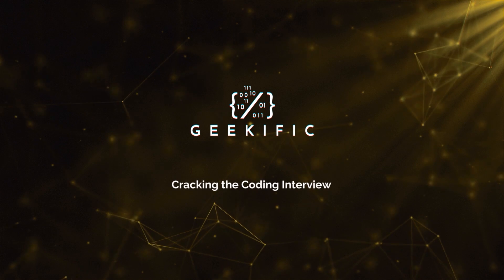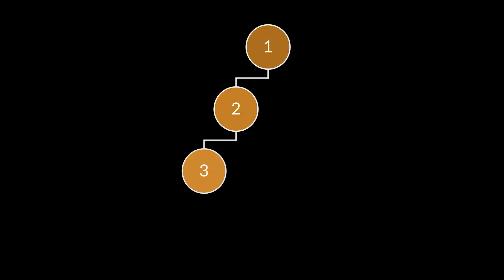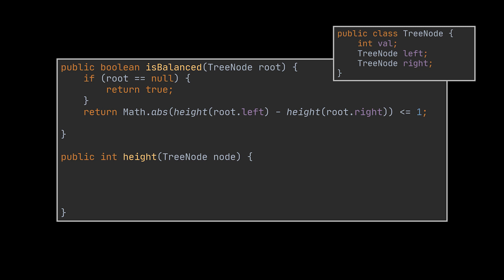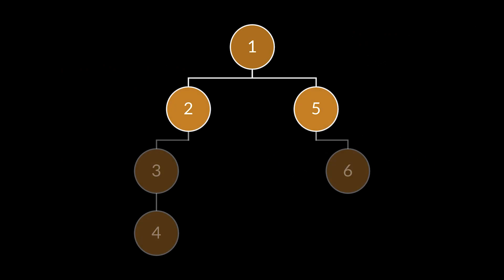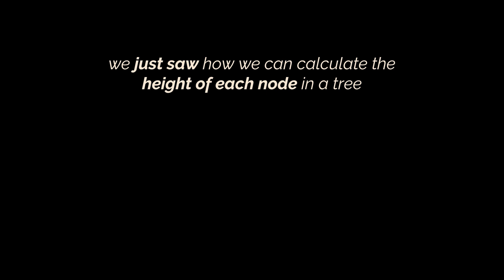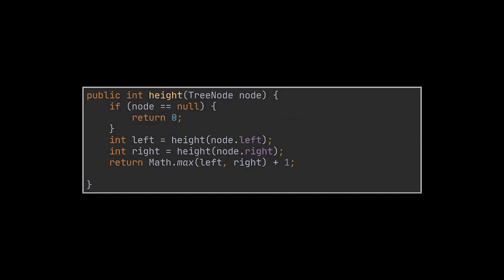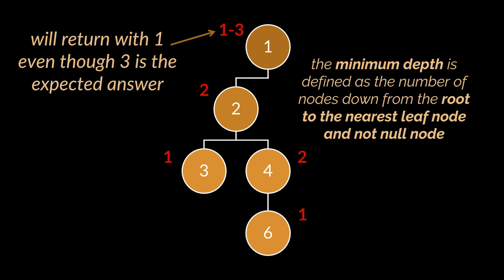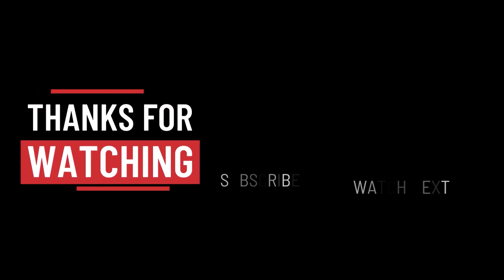Balanced Binary Tree | Minimum Depth of a Binary Tree | LeetCode Java | Geekific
In our tree series, we discussed and implemented binary trees in depth. We also explained the difference between BSTs, AVL trees, Red-Black trees, and many other tree types. The reason I am telling you this is because this video revolves around one particular property that helped us distinguish between these tree types, and it is whether a tree is balanced or not. So, today we will attempt to determine if a given binary tree is balanced or not, and attempt to calculate the minimum depth of a given binary tree.

Timestamps:
00:00 Introduction
00:20 Determining if a Binary Tree is Balanced
02:42 Retrieving the Minimum Depth of a Binary Tree
04:40 Thanks for Watching!